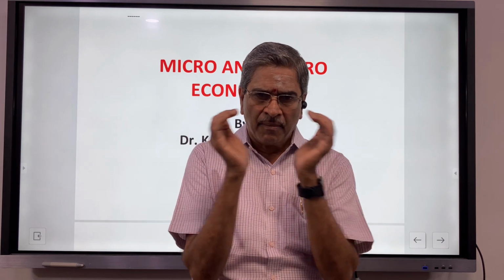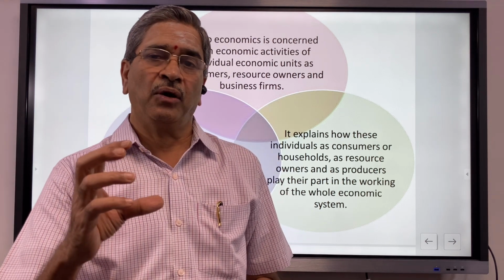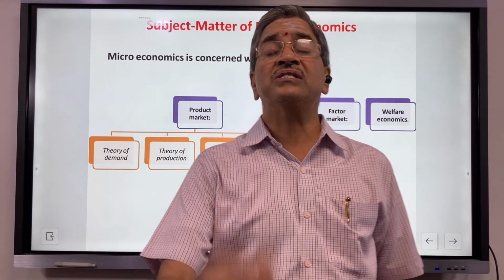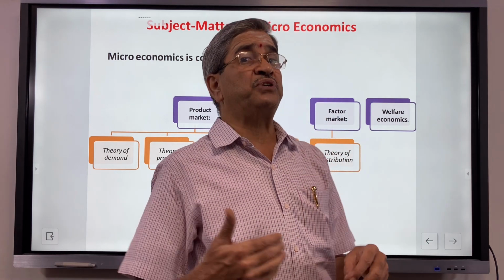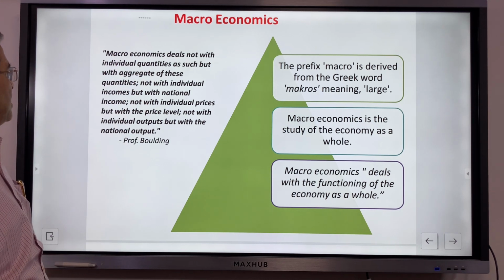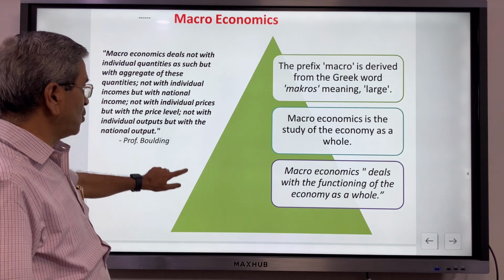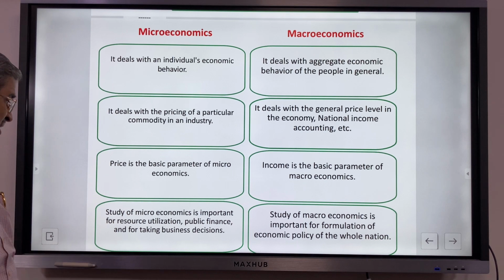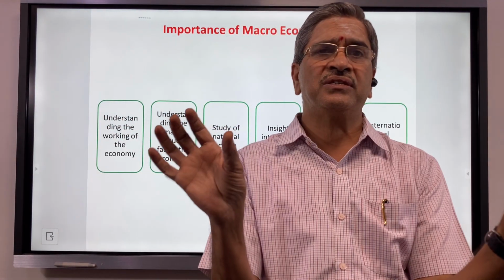Micro and Macro Economics